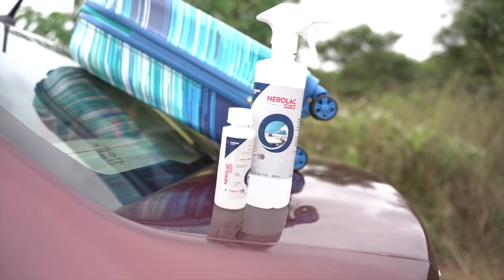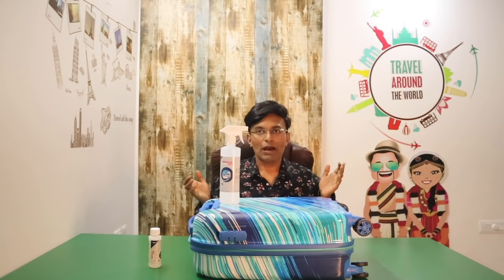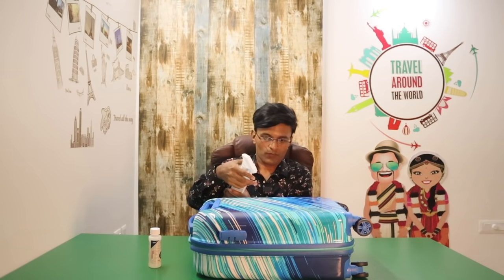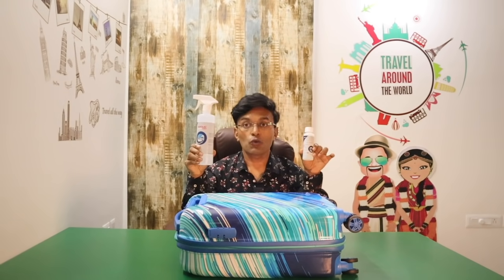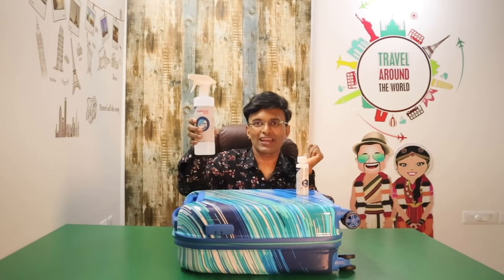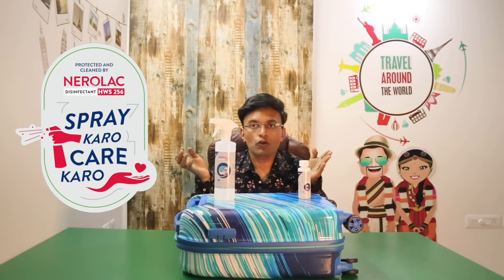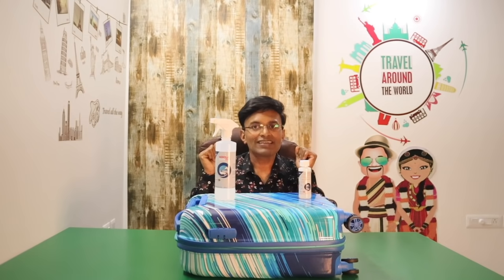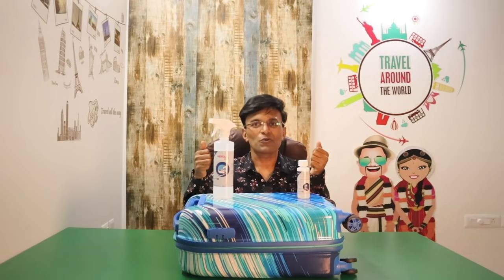Nivedith Gajapathy became Suitcase Gajapathy. Do you know why?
"Here’s a tip to ensure safety while you are travelling. Click a picture of the surface you want to disinfect with Nerolac Disinfectant HWS 256 and upload it on your story using SprayKaroCareKaro and the sticker and stand a chance to win hygiene care hampers from Nerolac. Don’t forget to tag @nerolacpaints," says travel influencer Nivedith Gajapathy.

To know more about the Nerolac Disinfectant HWS 256

[PARTNERED]